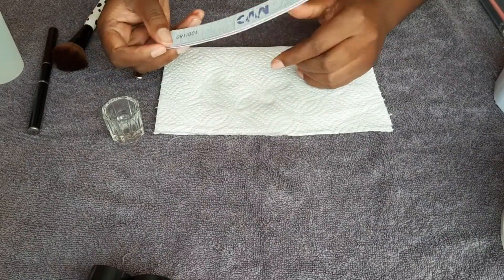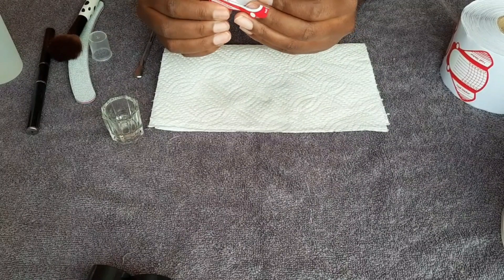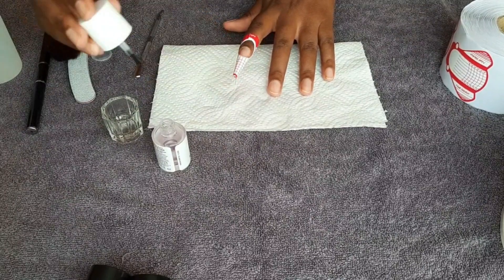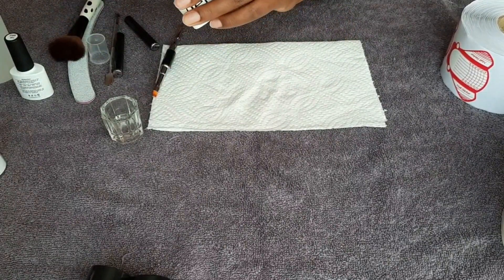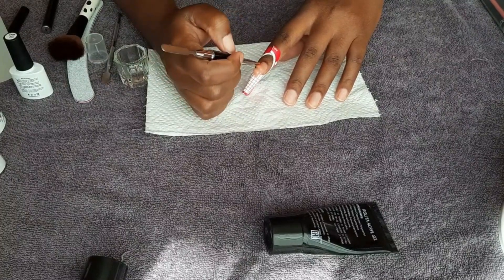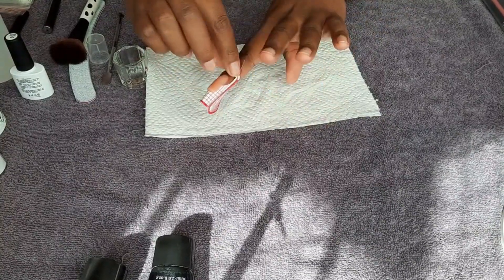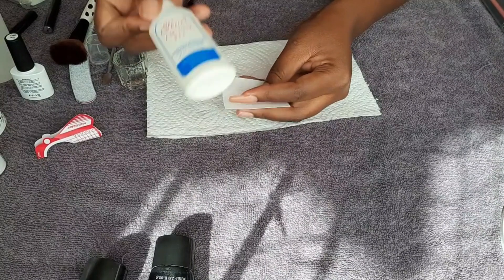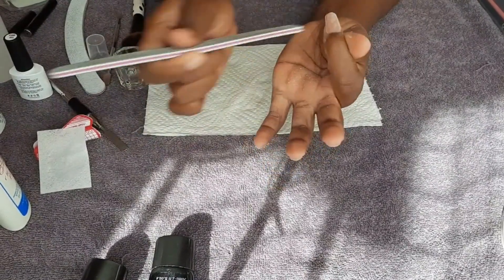My very first YouTube video | SOUTH AFRICAN YOUTUBER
Hey, sunshines

Welcome to my very first YouTube video, in this video I do not really go into detail on how to build a nail using polygel/acrygel with nail forms but I'm just showing y'all a brief on how I do it.

I will be taking the first 3 comments and featuring them onto my next video

With love Plum 🦄